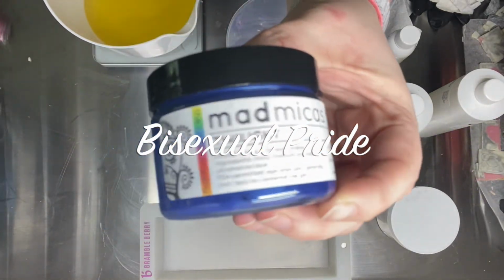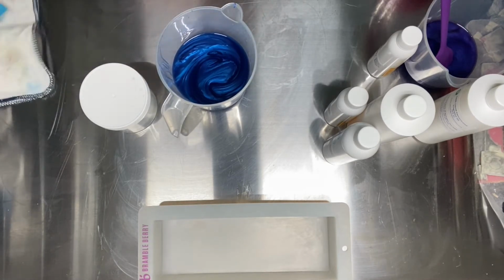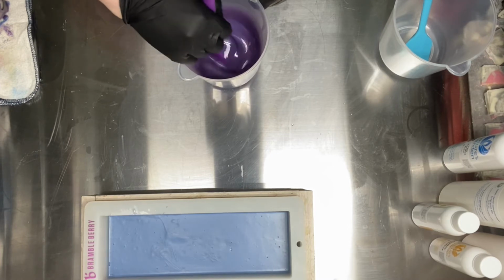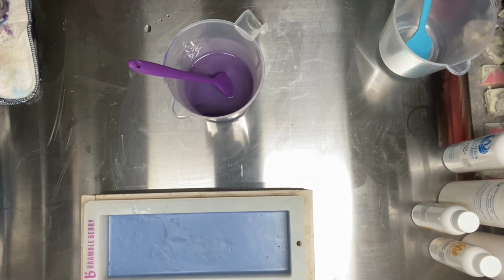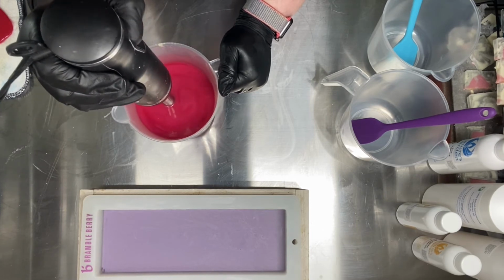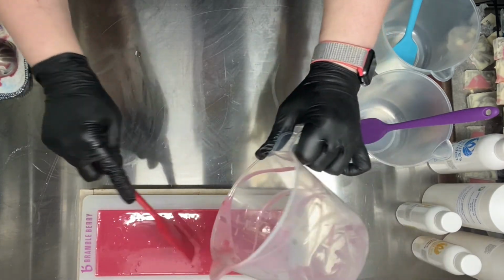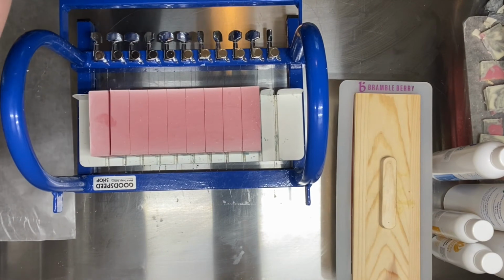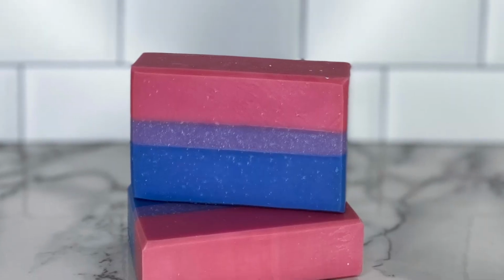Bi Bi Bi - Making Bisexual Pride Soap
Part 2 in my Pride series features a design inspired by the bi pride flag.

A portion of the process from my Pride collection will go to The Transgender Law Center